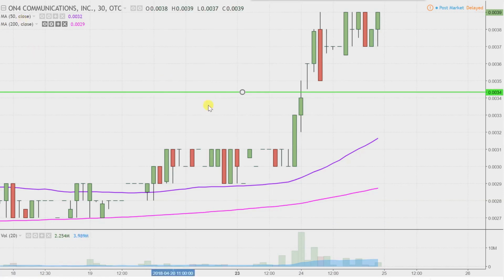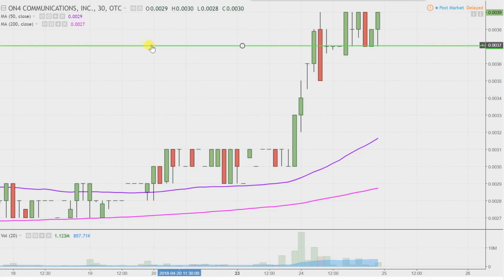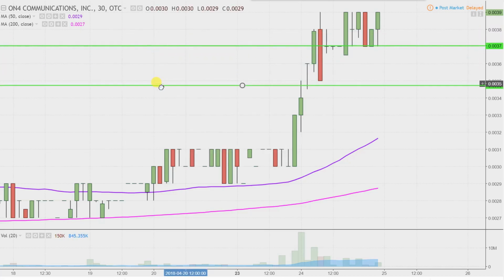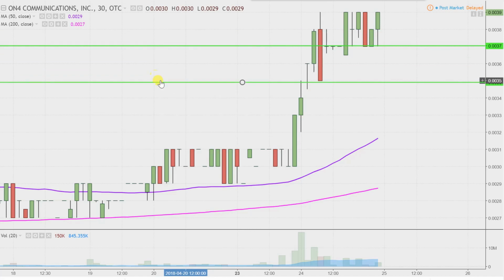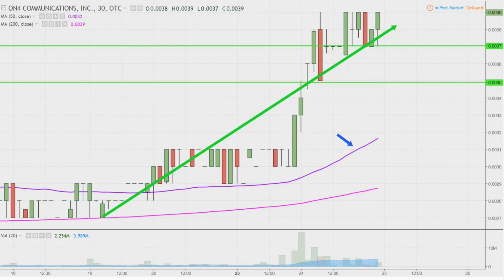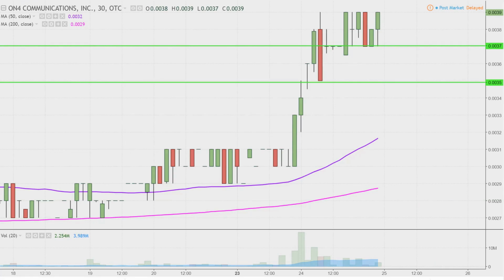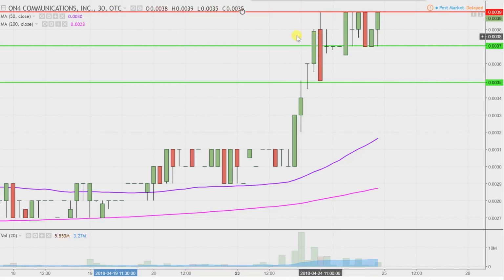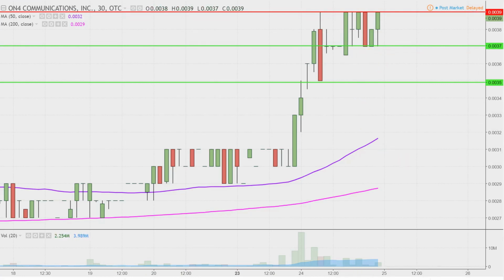On4 Communications, Inc. - ONCI Stock Chart Technical Analysis for 04-24-18